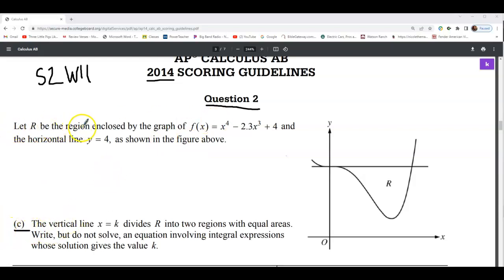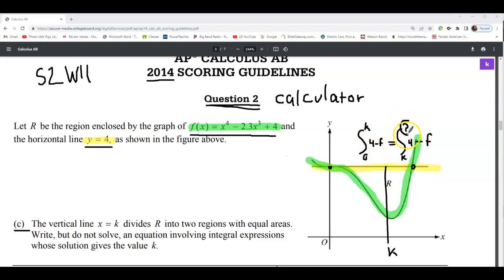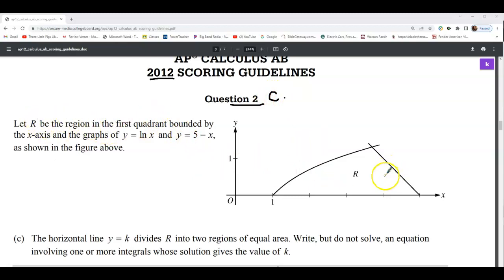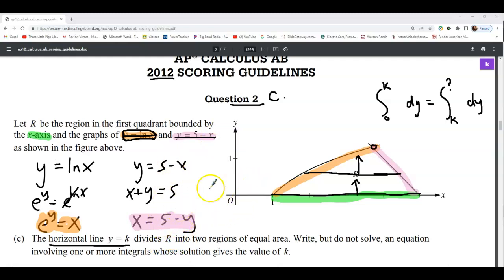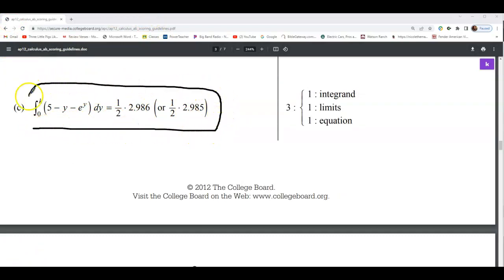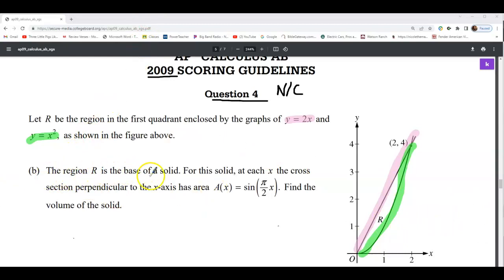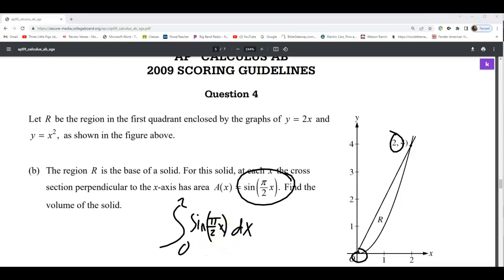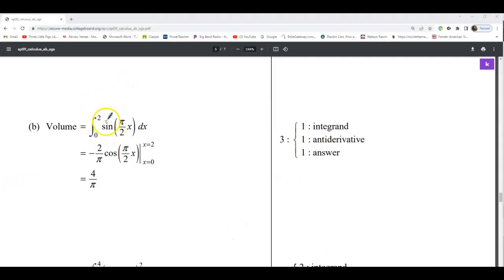Calc Sem 2 week 12 FRQ notes 22/23